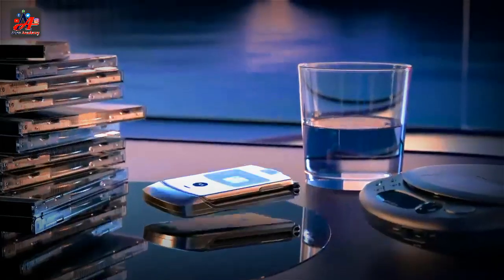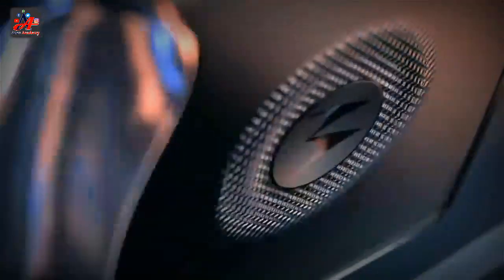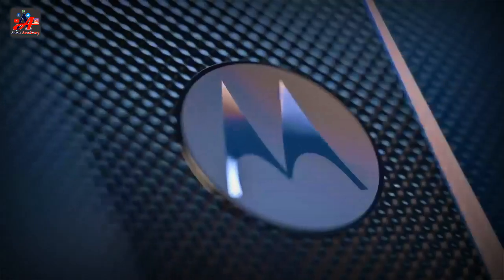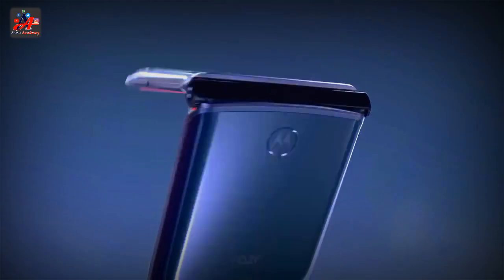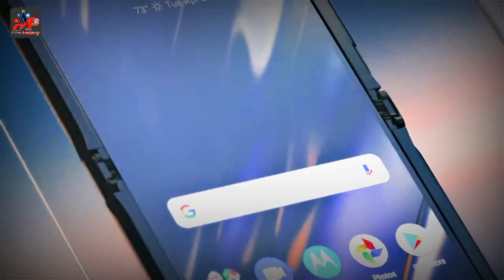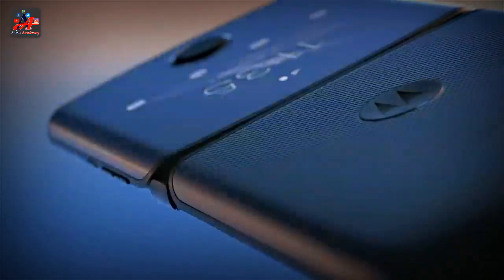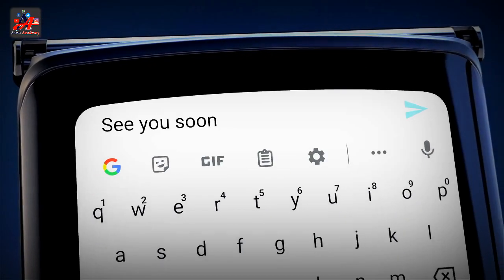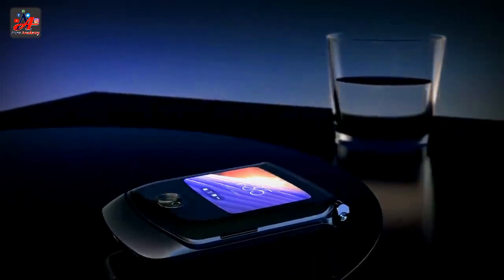Motorola Razr Review With Anas Academy